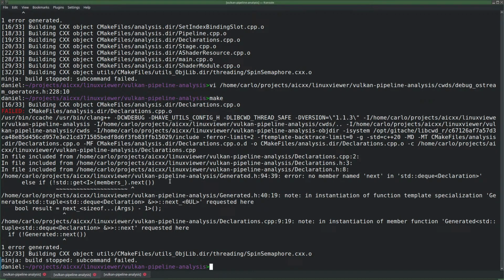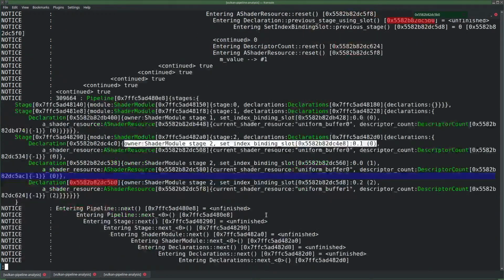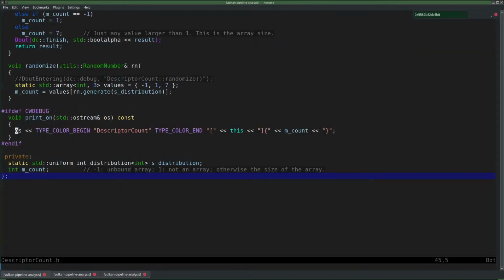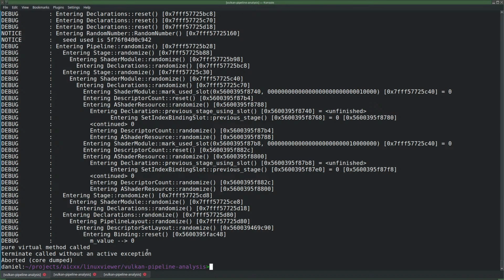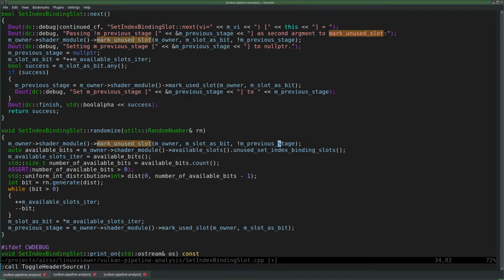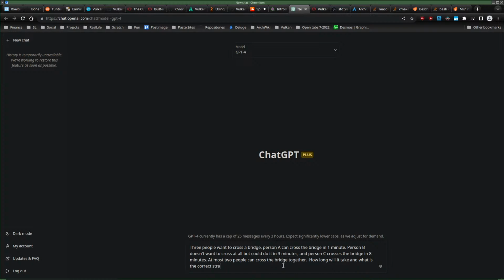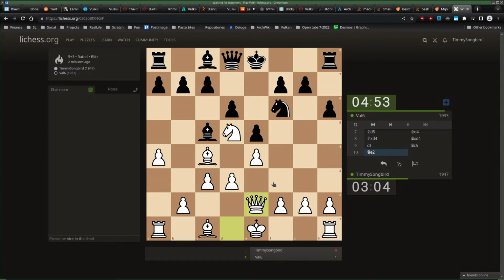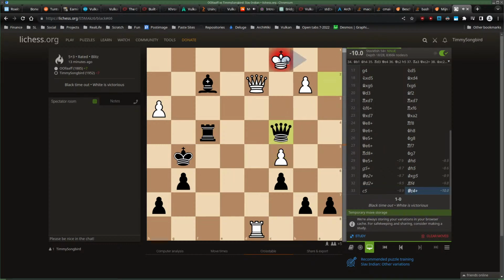Live C++ coding of a Vulkan engine. Read description!